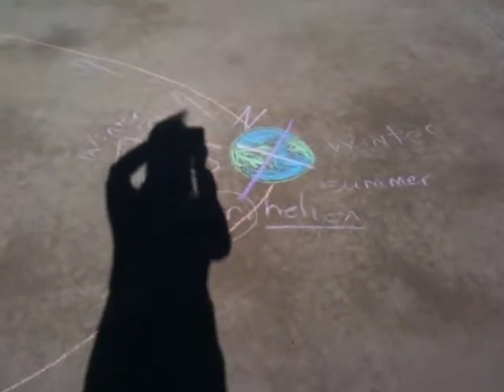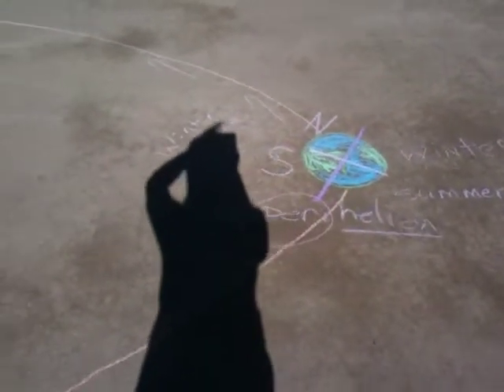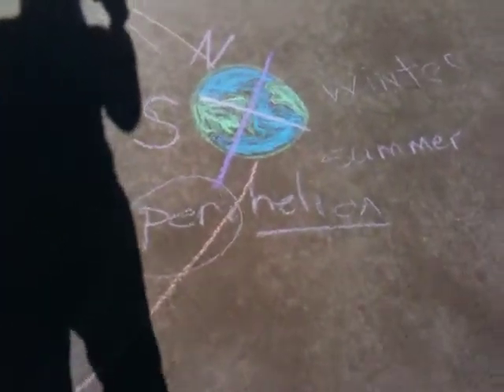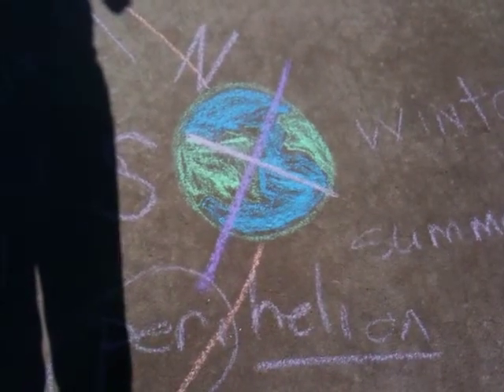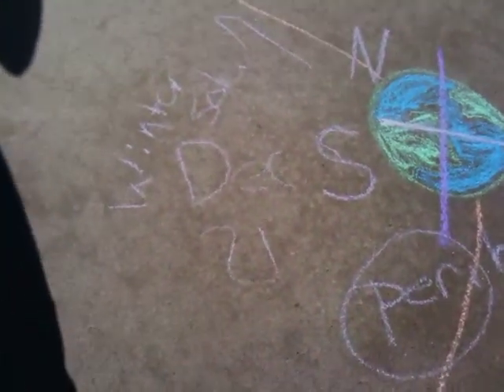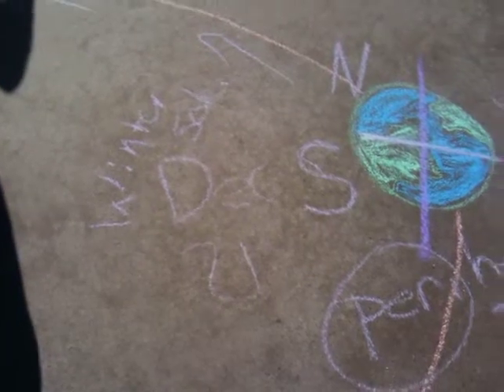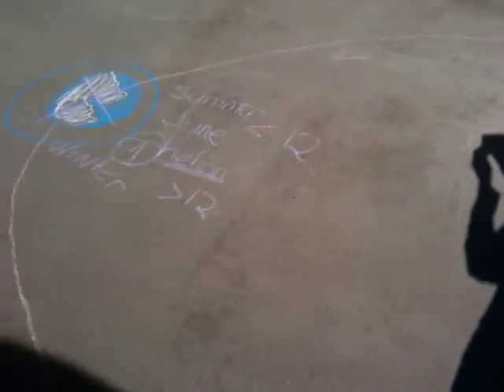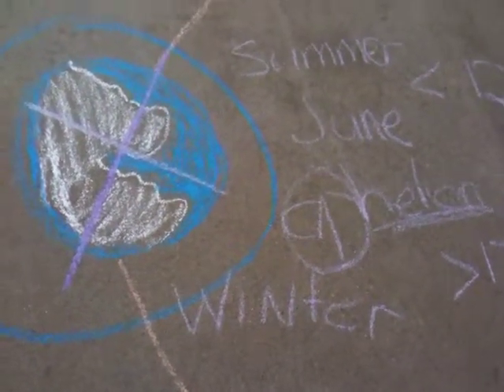Seasons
Travel around the sun as we see how the axil tilt and our position around the sun effects what season we experience.